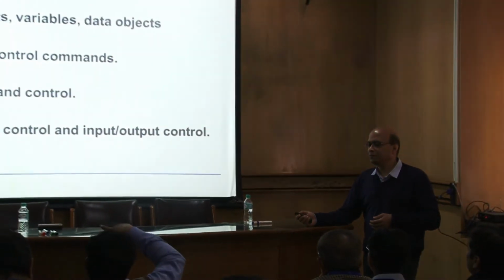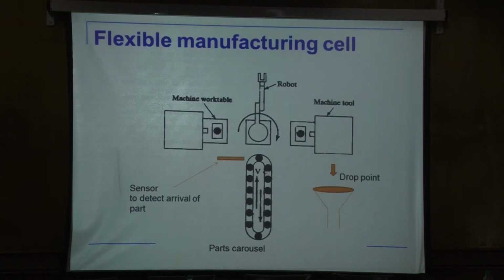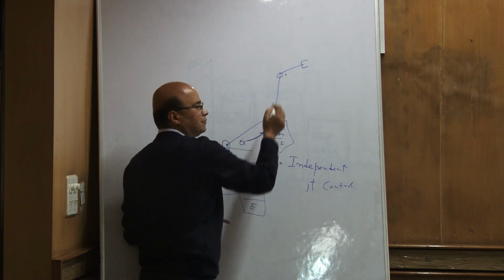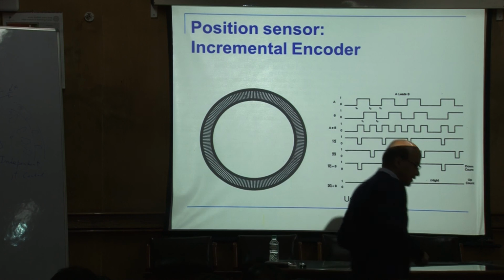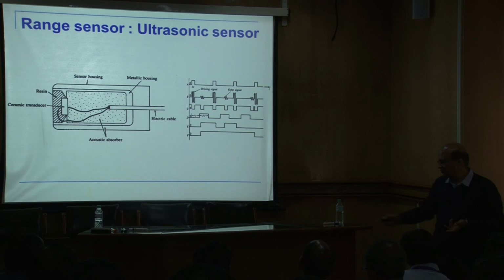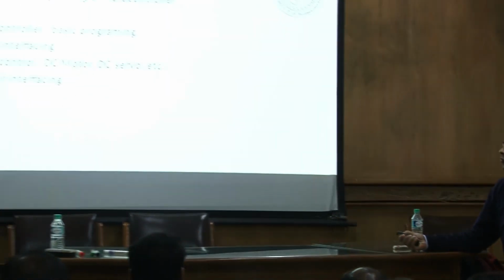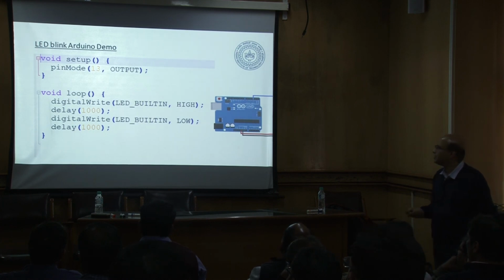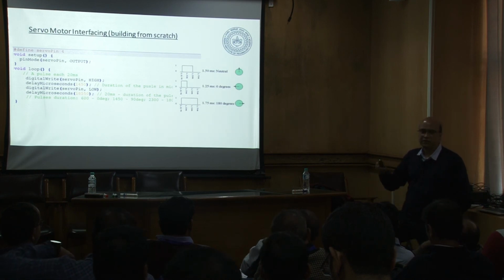Actuators and Sensors